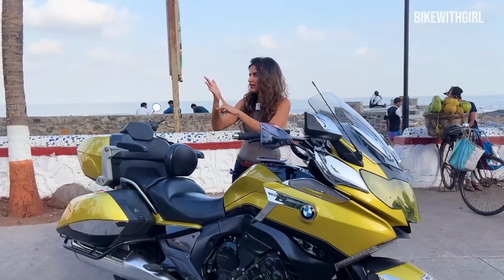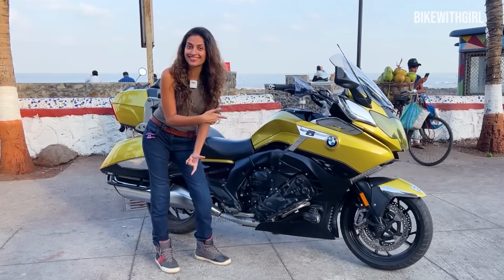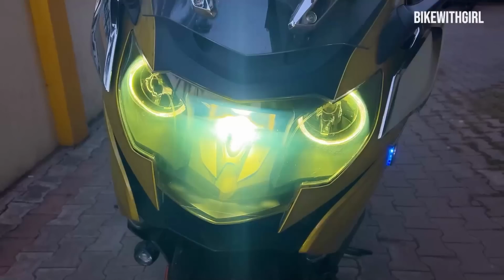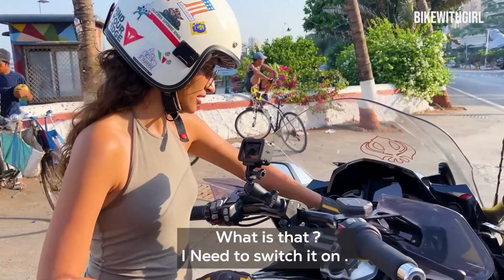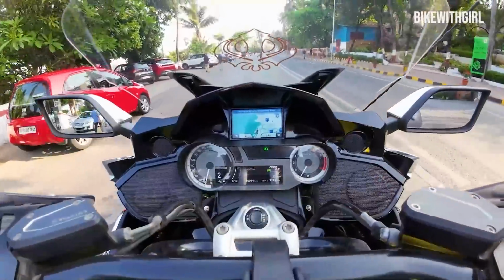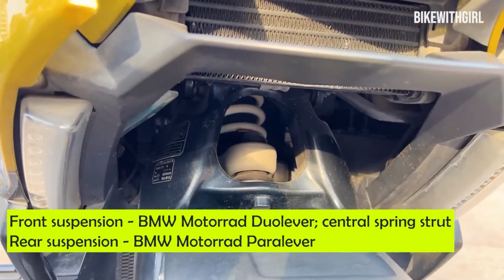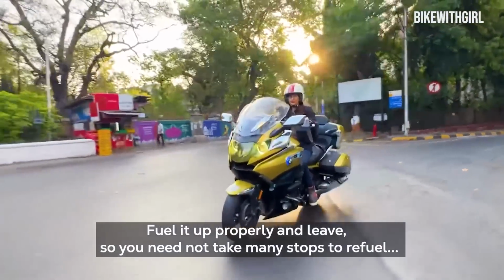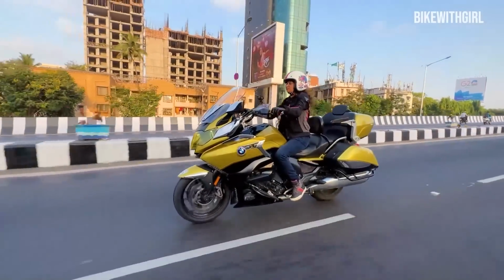1600cc Motorcycle sounds like a SPORTSCAR 🤯😲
Check out this 1600cc Rare BMW motorcycle !